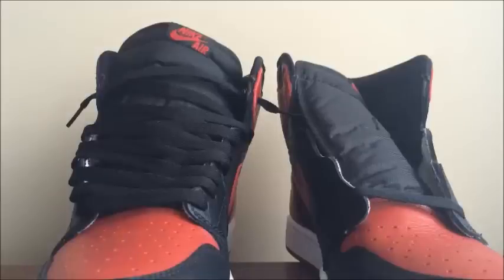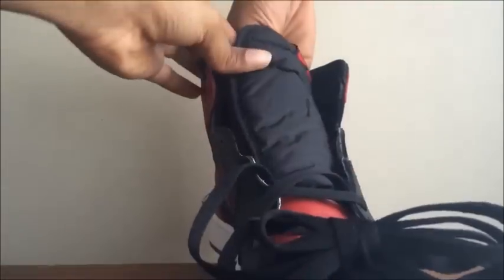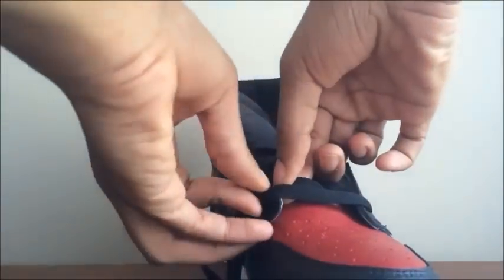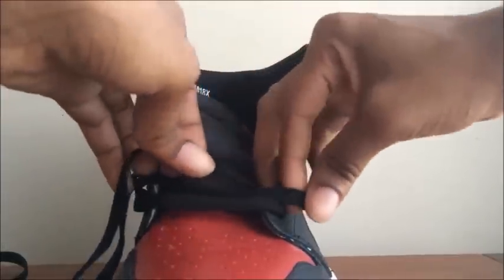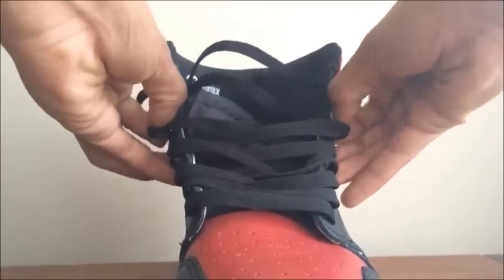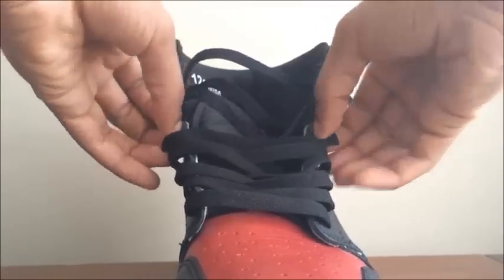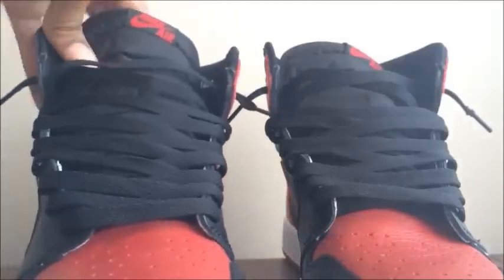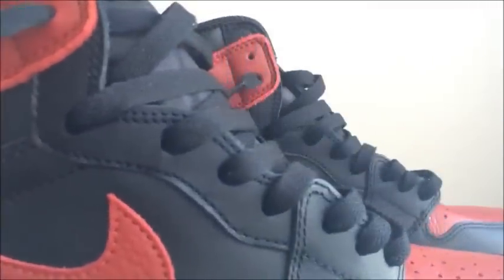Air Jordan 1 Lace Tutorial | How To Lace Bred "Banned" 1s | On Feet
Main Channel: Natejustdope
Follow Me On:

                                     Outro
                  Bless Brian- Halfway To Heaven